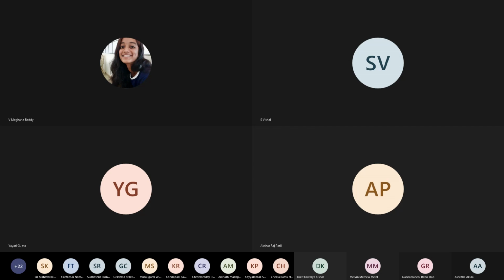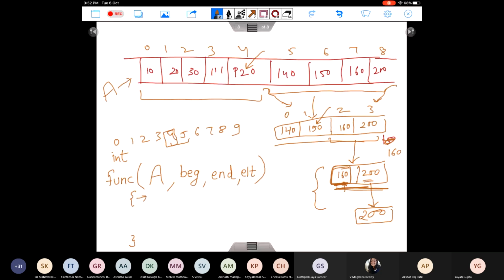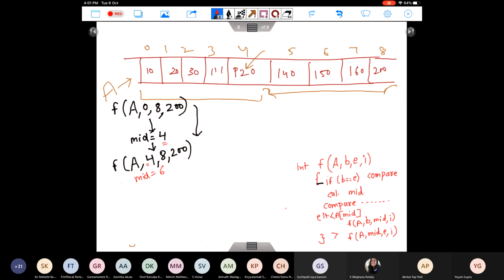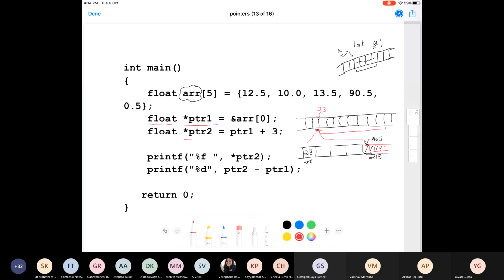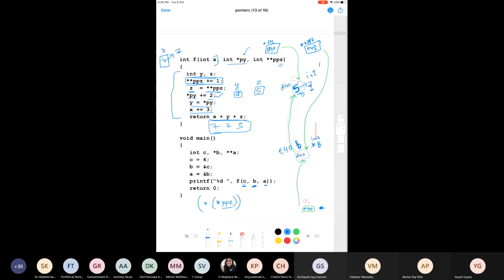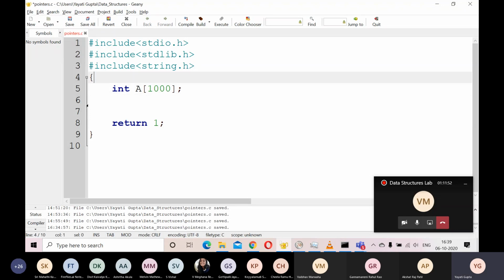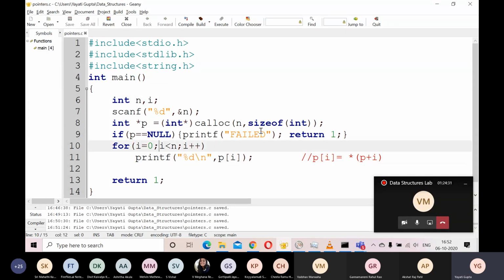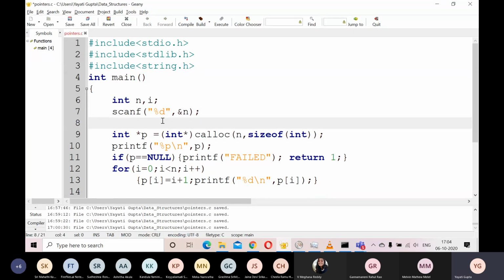Data Structures Lab 4